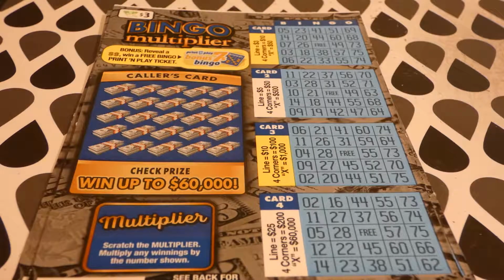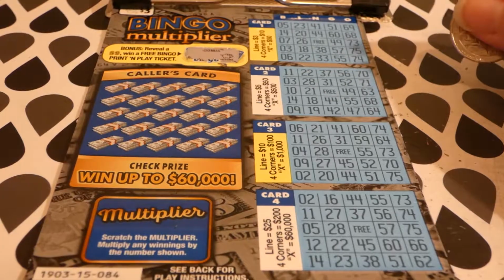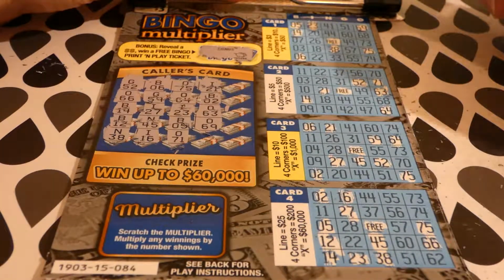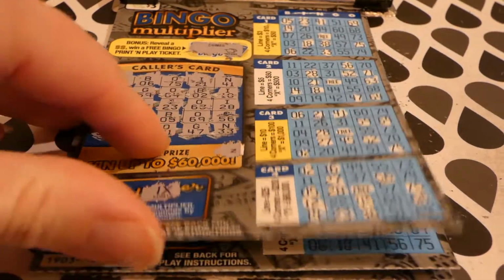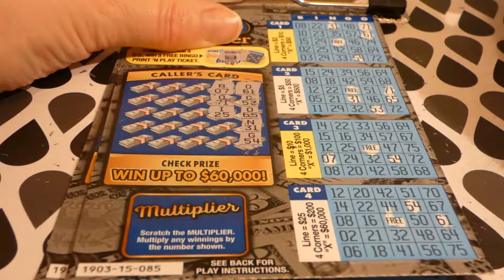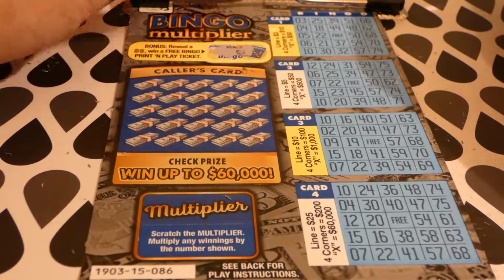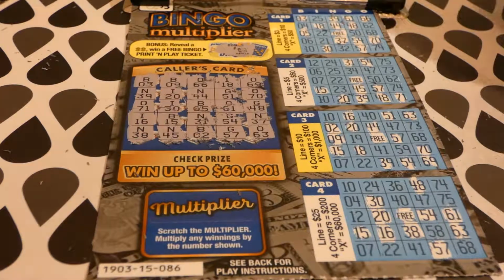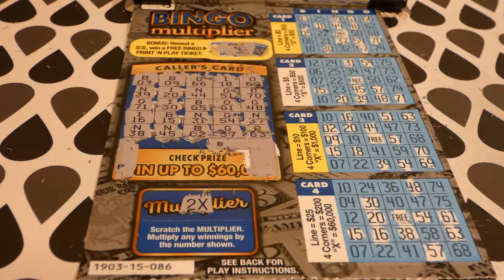Bingo Multiplier - 3 for Thursday 72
3 for Thursday 72 - Bingo Multiplier